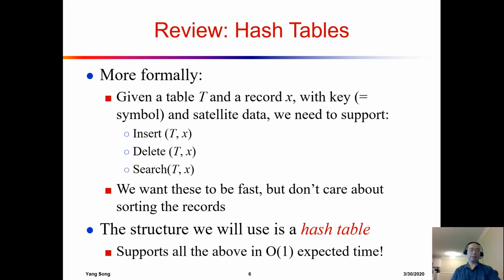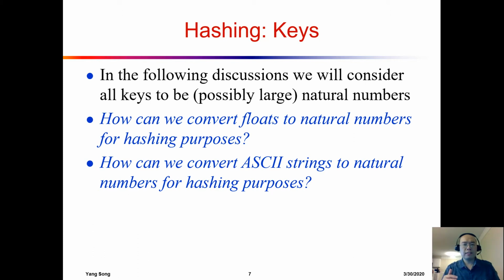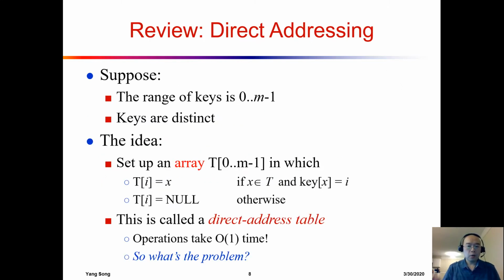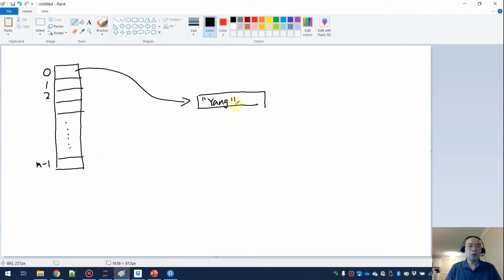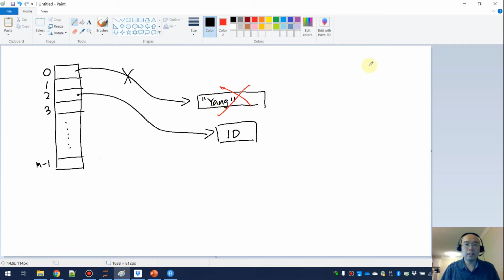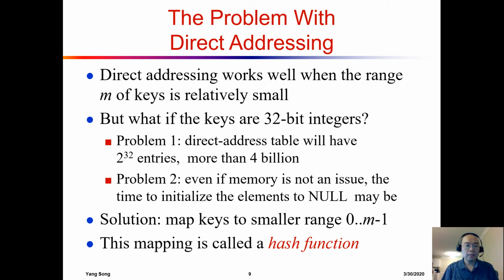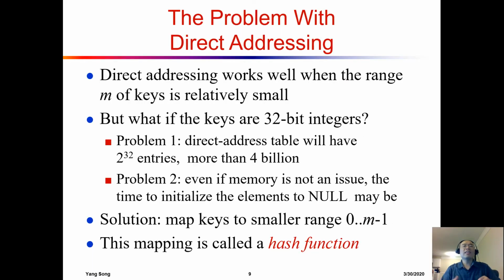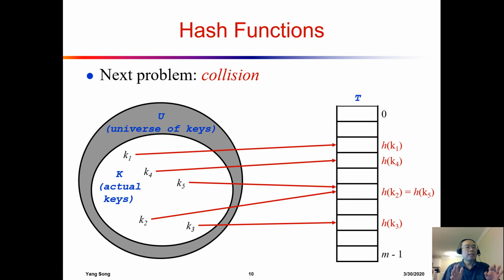17-2 Hash table